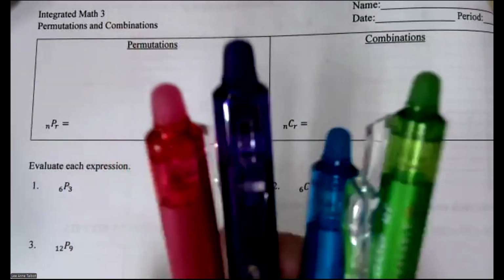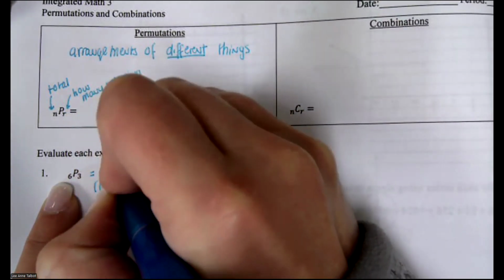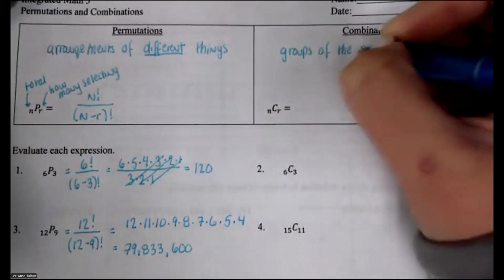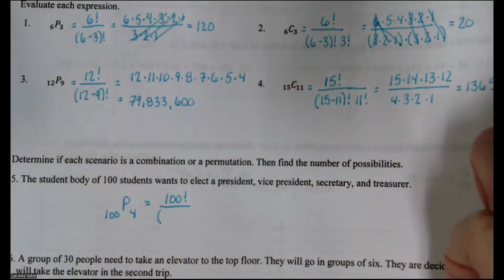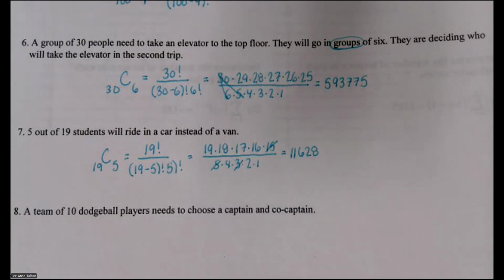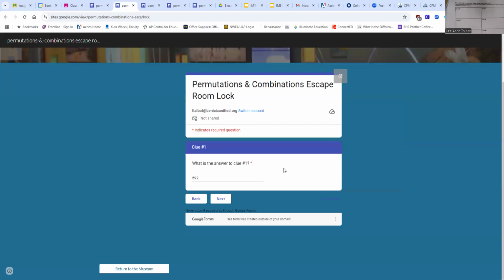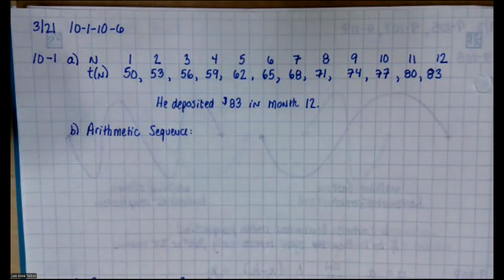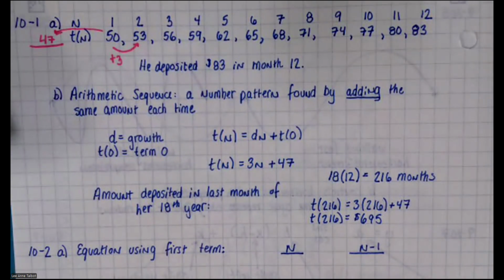3/21 - CPM Integrated Math 3 - Permutations and Combinations Notes, 10-1